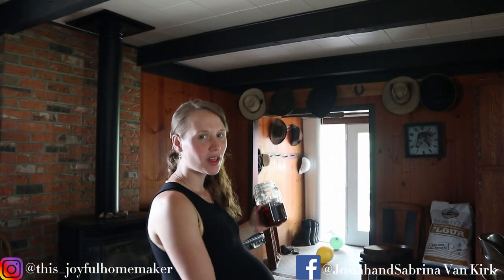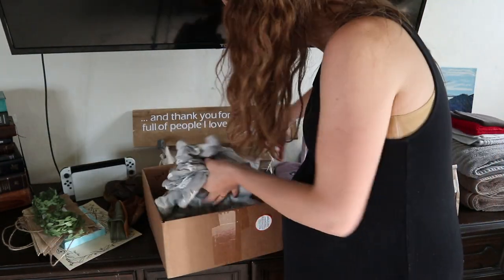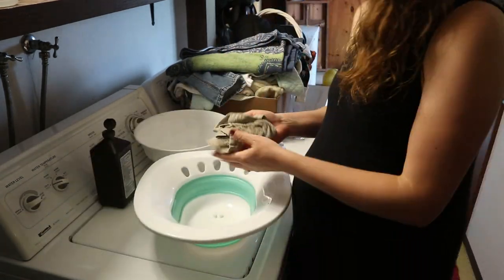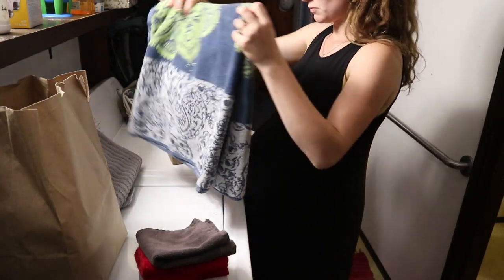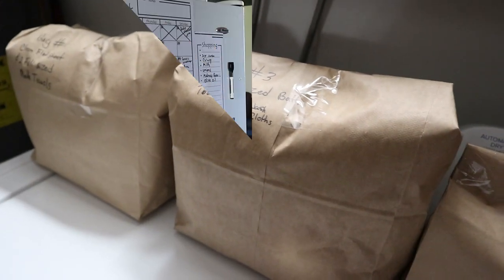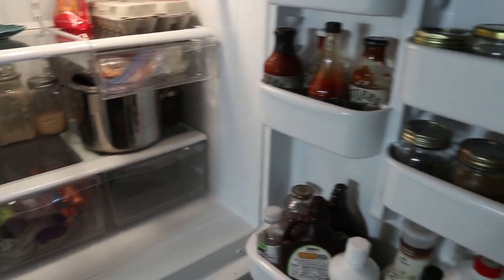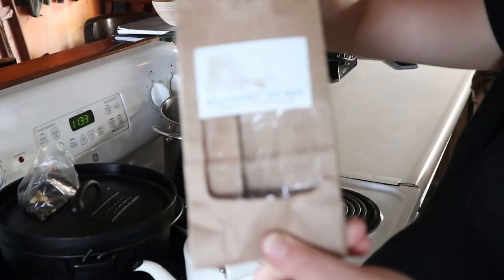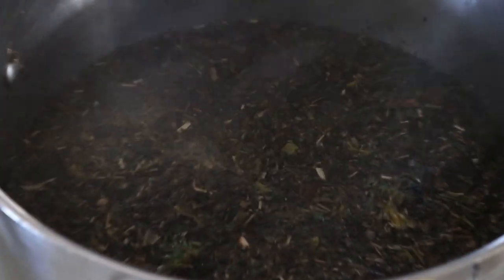Productive Week In The Life |36 Weeks Pregnant Nesting In Full Swing |Pregnancy Update Baby Number 4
Productive Week In The Life
36 Weeks Pregnant Nesting In Full Swing
Pregnancy Update Baby Number 4

Fetch Rewards referal link-Come save money on Fetch with me! Sign up w/ code UTUFT & get 100 pts See you there!

Canon EOS M100 Mirrorless Camera w/ 15-45mm Lens
UBeesize 67” Camera Tripod
BM Premium 2-Pack of LP-E12 Batteries
SanDisk Memory Cards